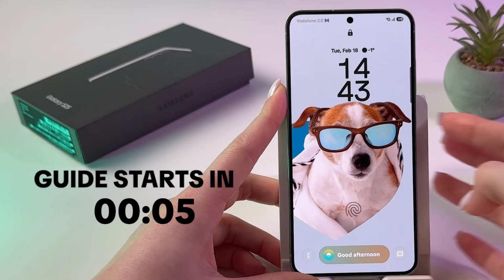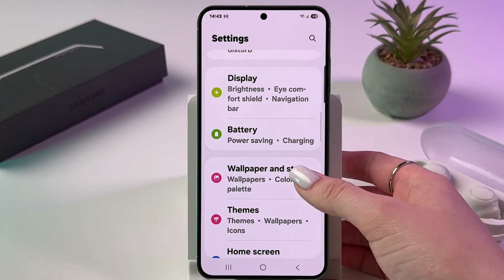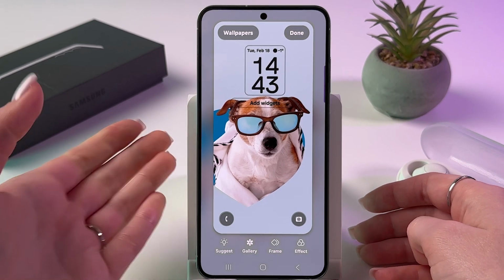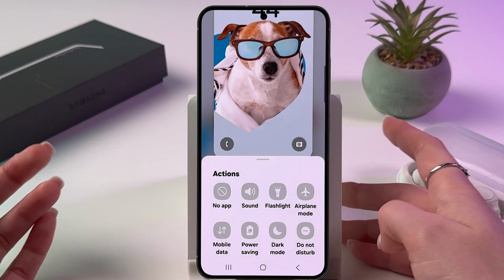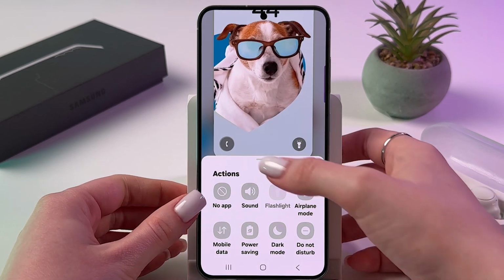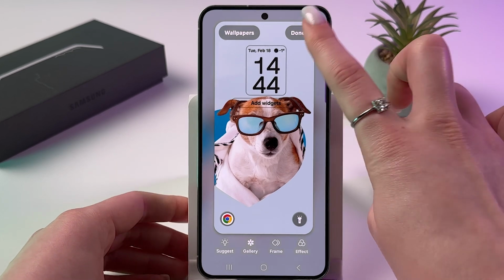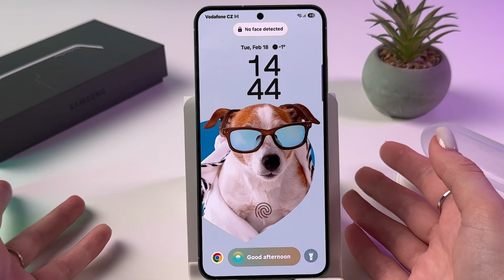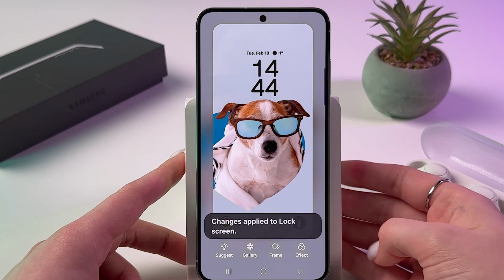How to Customize Lock Screen Shortcuts on Samsung Galaxy S25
Looking to customize the shortcuts on your Samsung Galaxy S25's lock screen? Tune into this video where I walk you through the simple steps to personalize your device by selecting your preferred apps like the Camera for easy access right from the lock screen. Make your Galaxy S25 more useful and tailored to your daily needs by following this quick and easy guide. Dive in now to find out how to keep your favorite features just a tap away!

This video also covers the following topics:
Change Your Samsung Galaxy S25 Lock Screen Apps
Modifying Shortcuts on the Lock Screen of Your Galaxy S25
Samsung Galaxy S25: Personalize Your Lock Screen Shortcuts